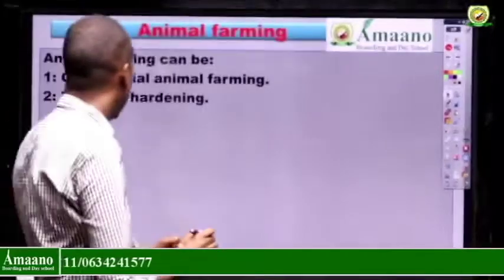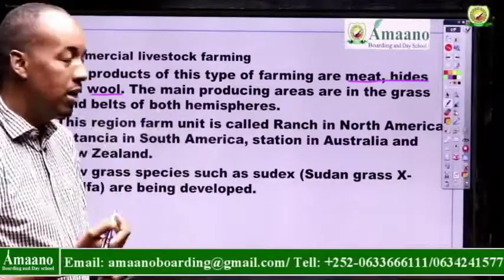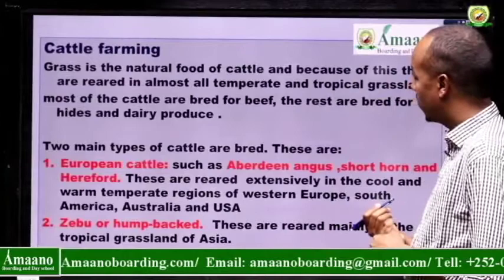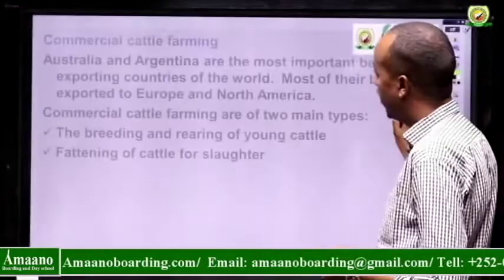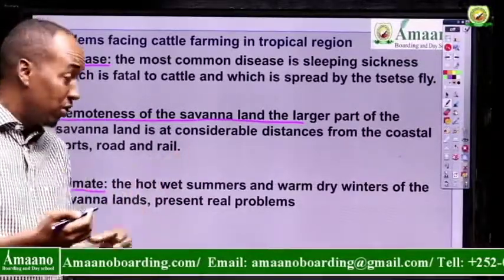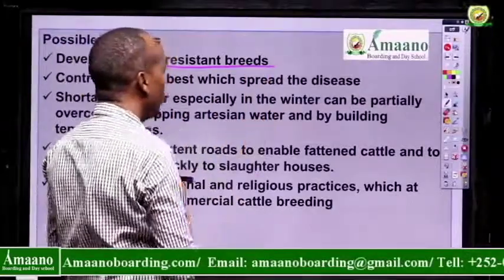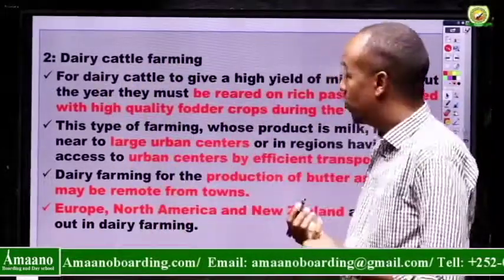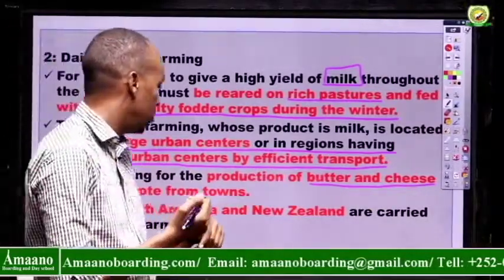GEOGRAPHY/LESSON5 VIDEO /FORM 4 (03/5/20)